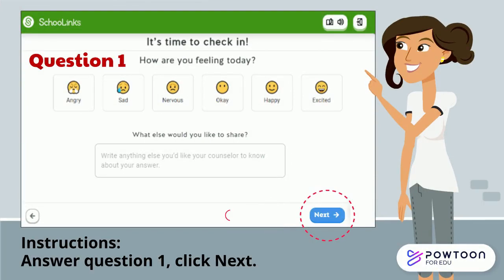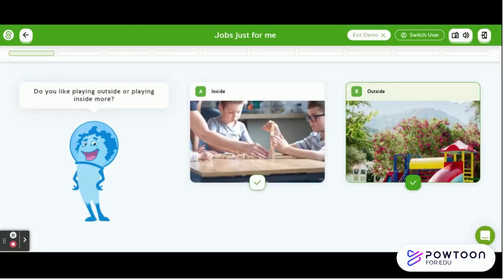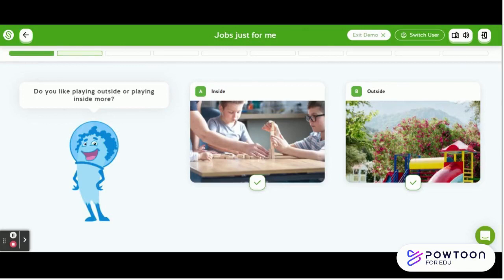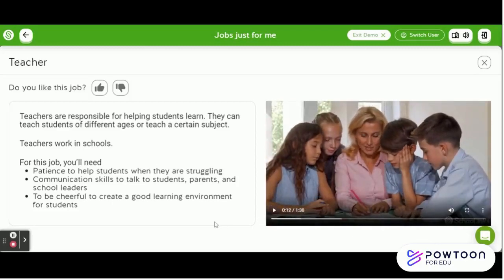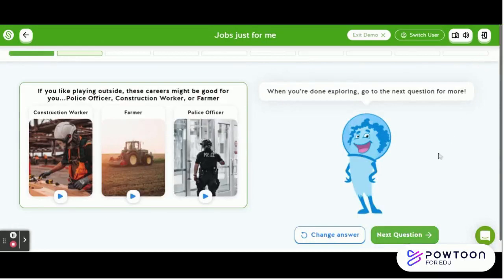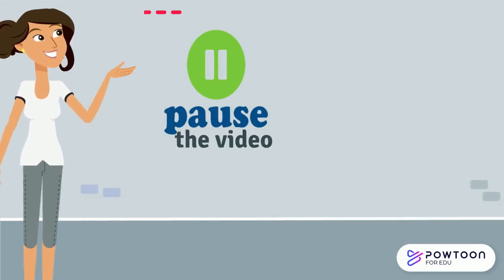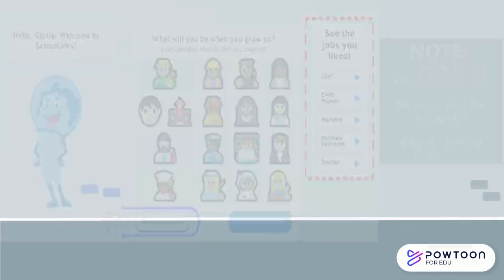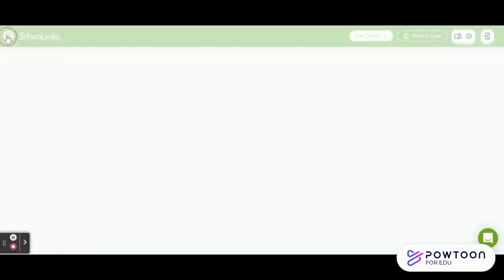SchooLinks for Students Video - Elementary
Help elementary students understand SchooLinks with this student-centered video.  Pause the video as needed to allow time for students to complete tasks.  Click Show More (below), to see time stamps for quick navigation.

Time Stamps:
0:00  Intro
0:18  Options
0:42  What is SchooLinks
0:51  Assignment
1:09  Login
1:22  Check-In
2:01  Dashboard
2:12  Jobs Just for Me Intro
2:47  Demonstration of  Find the Jobs Just for Me
5:47  PAUSE the video for independent work (set a time limit for students)
5:59  Jobs Liked and Explore All Jobs
7:45 Choose Dallas ISD
9:13  PAUSE the video for independent work (set a time limit for students)
9:25  Closing